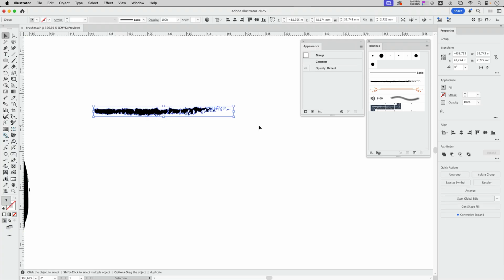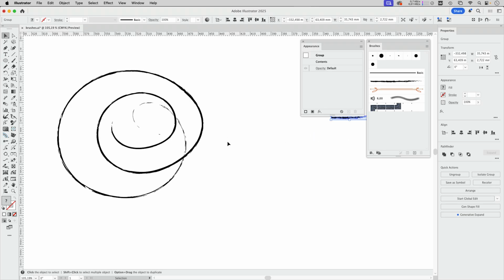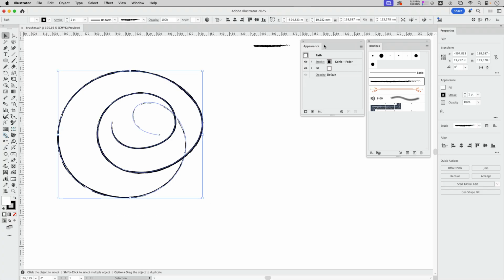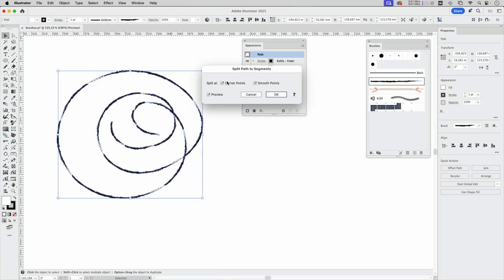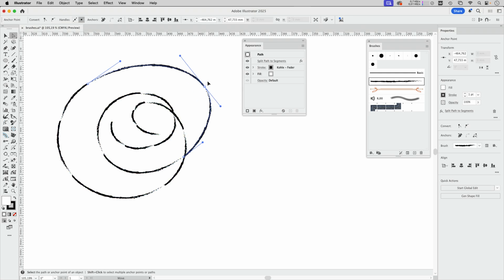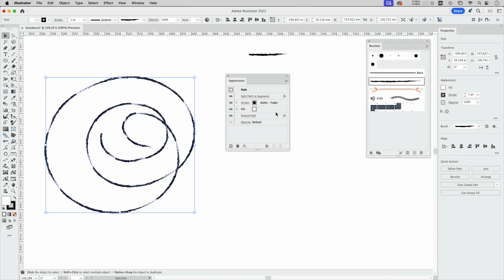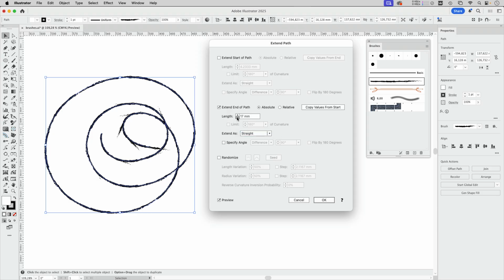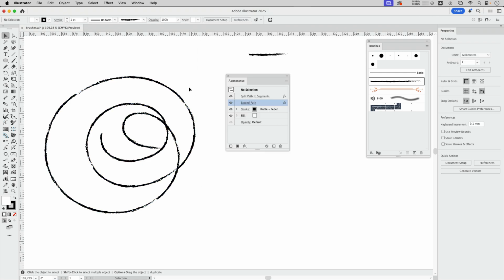Split An Adobe Illustrator Path Into Segments And Get Better Charcoal Brushes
Charcoal brushes look like crap every time. But they don't need to. Here's how to use @astutegraphics plugins to improve that.

Check out @astutegraphics for more info about the plugins